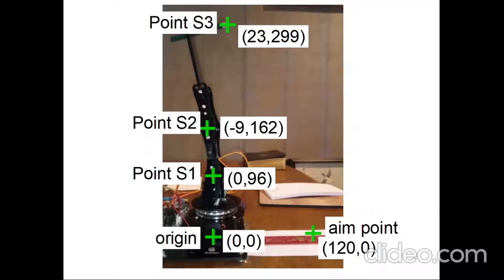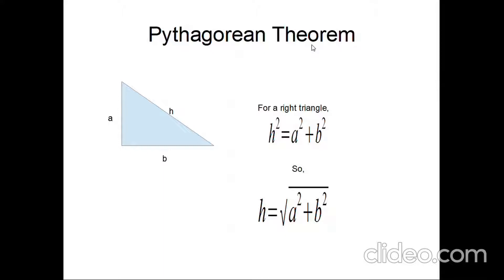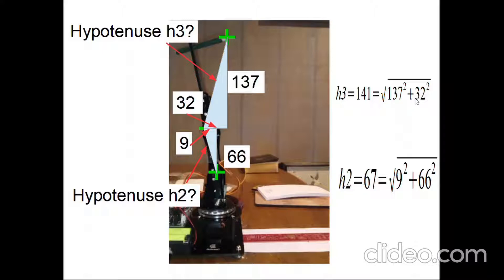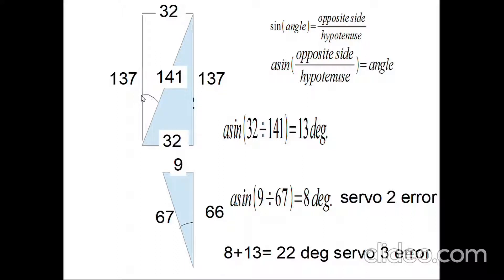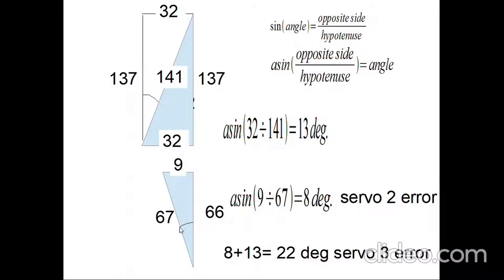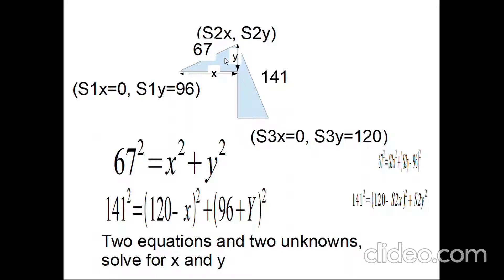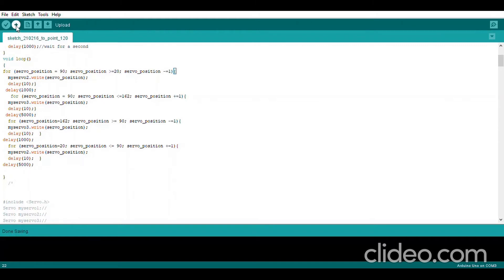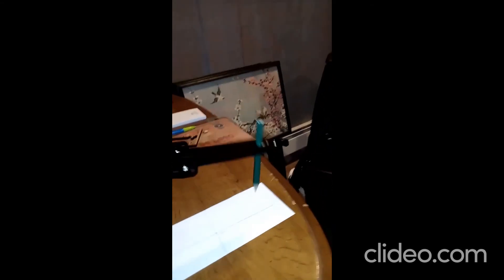How to Program a Two Degree of Freedom (DOF) Robotic Arm to Hit an Aim Point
In this video, I pick an aim point that I want the tip of a two degree of freedom (DOF) robotic arm to touch.  Then, based on that point, I use geometry and algebra, including the Pythagorean Theorem, sine function, and Quadratic Equation to calculate the angles needed to reach the aim point.  I then use Arduino code to command the servo motors to the calculated angles.  The robotic arm used, came from a 5 DOF (in this demonstration, I only use 2 DOF) Adeept robotic arm kit that I assemble in a previous video.

See how many math errors you can spot me making in the video.  I already noticed that I added 8 to 13 and got 22 :(